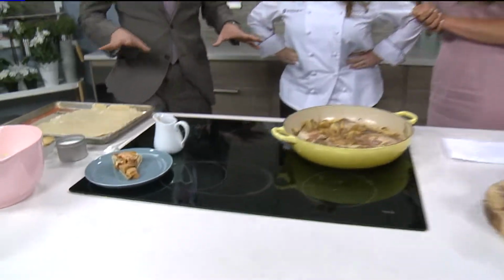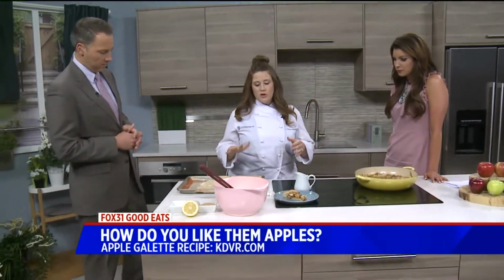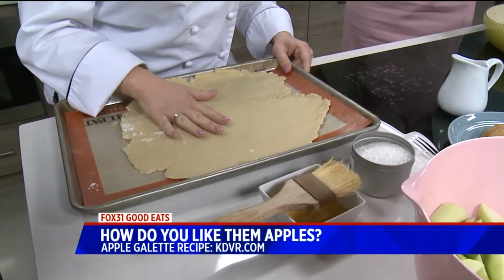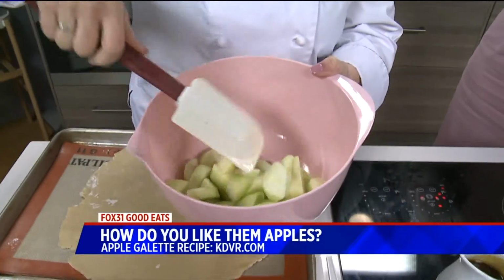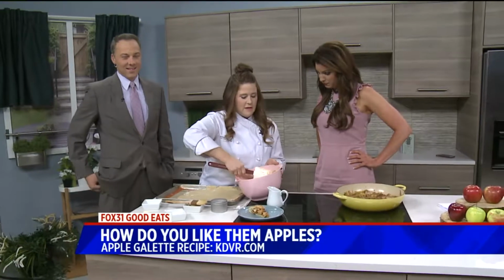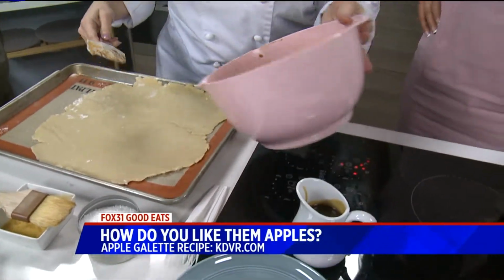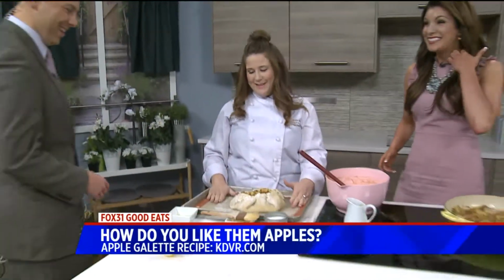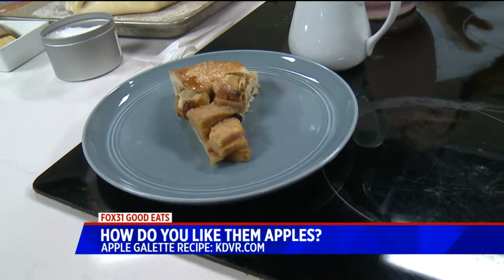Cooking with apples